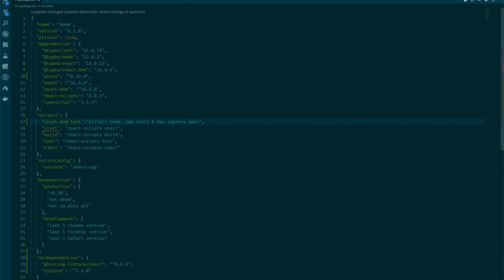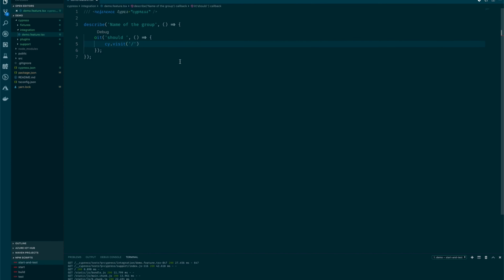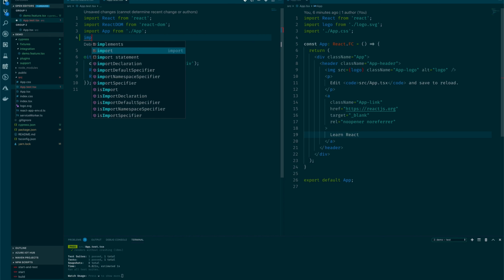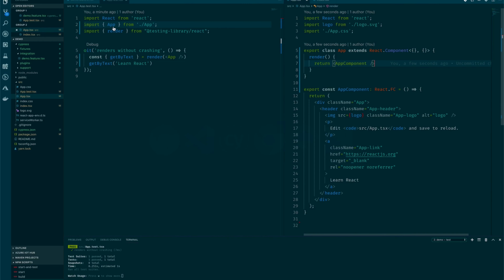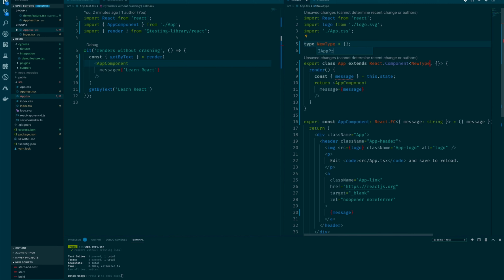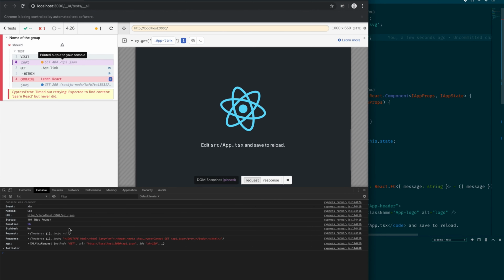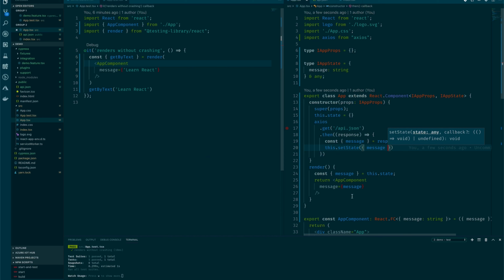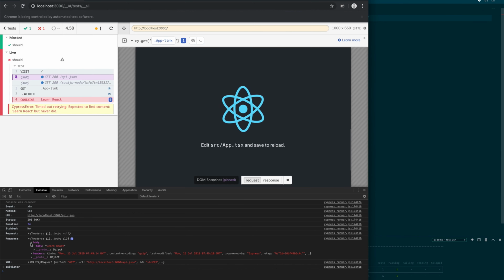Testing with Cypress and Testing-Library